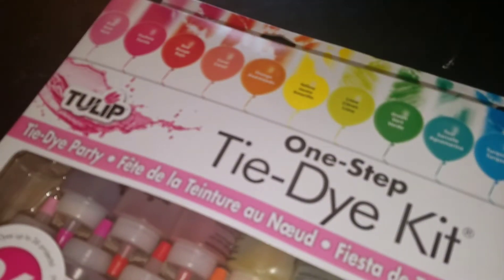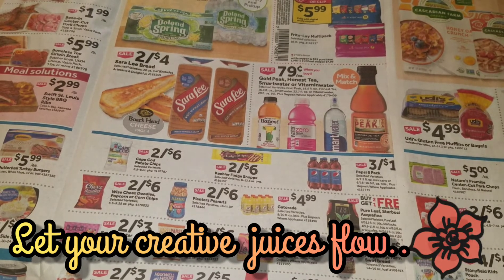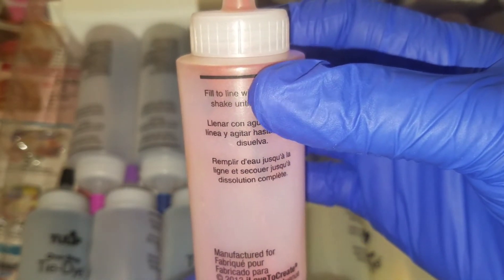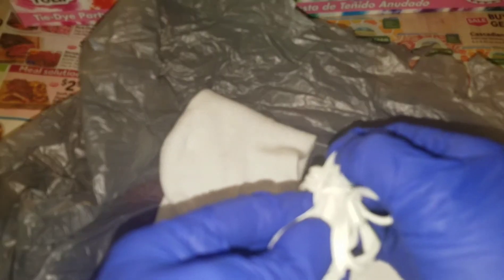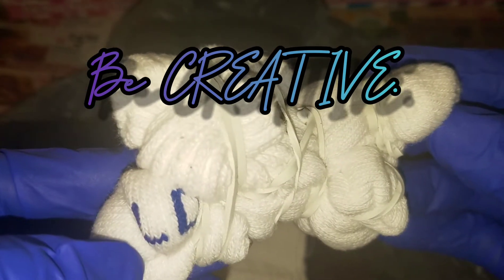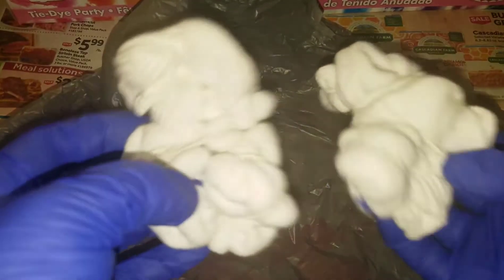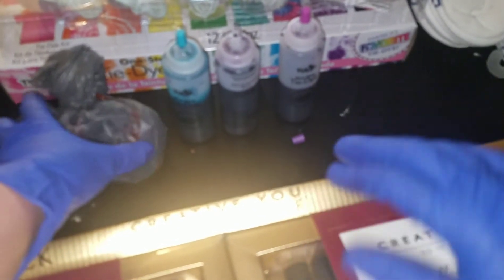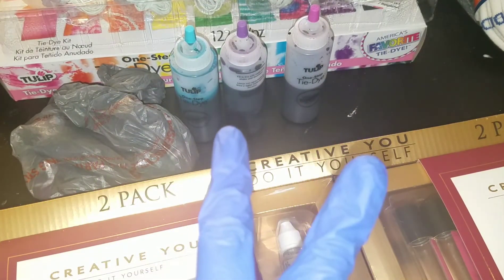TIE DYE SOCK'S WITH ME AT HOME DURING QUARANTINE!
Musician: @iksonofficial

TULIP KIT WAS BOUGHT IN WALMART
122 pc kit for $12.99!

12 pair's for $10.98!